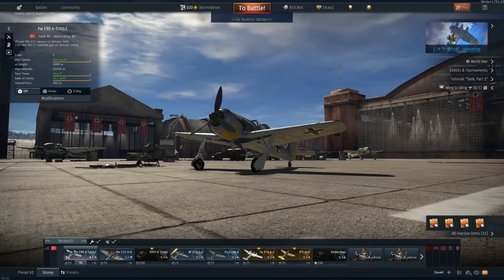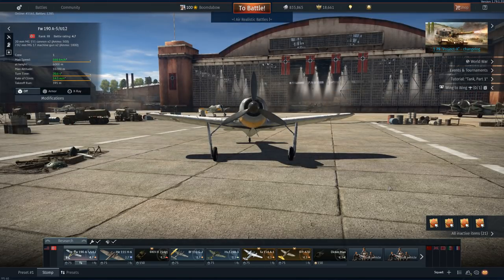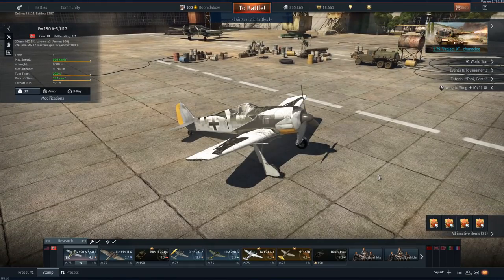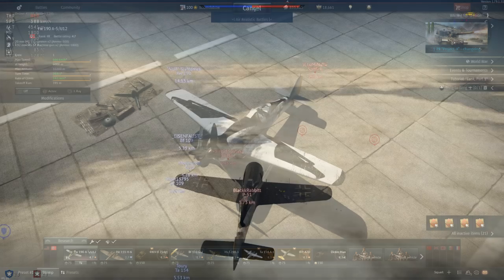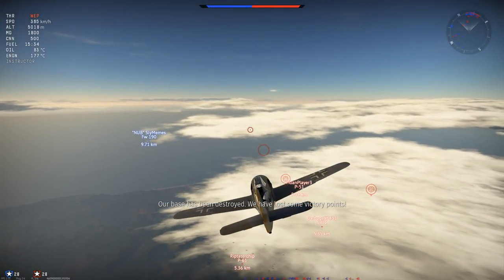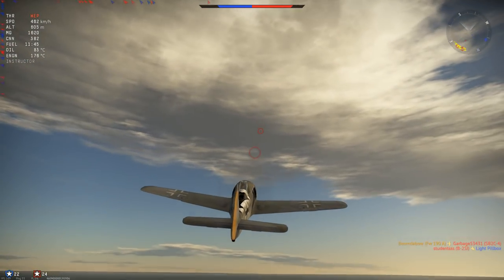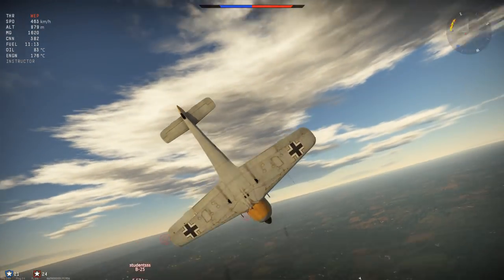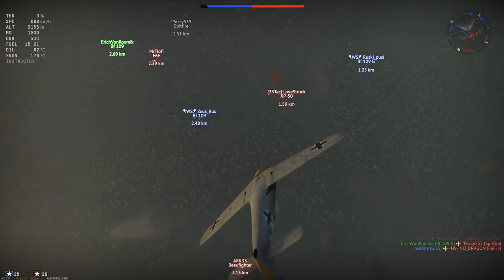CANNON BUFF | Cannons ACTUALLY WORK! (War Thunder Air RB Gameplay)